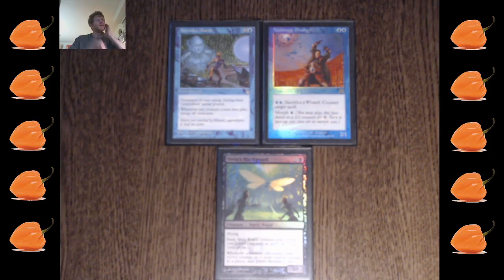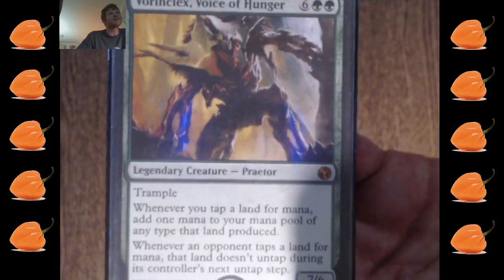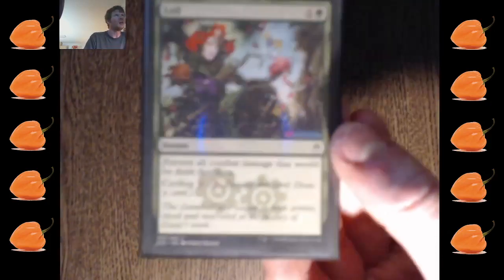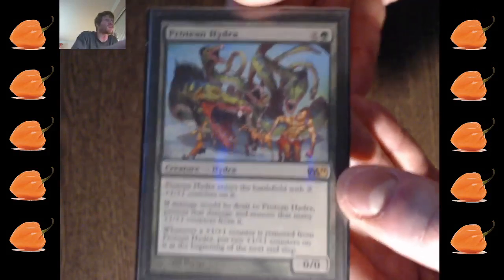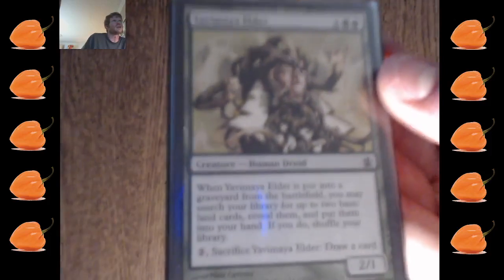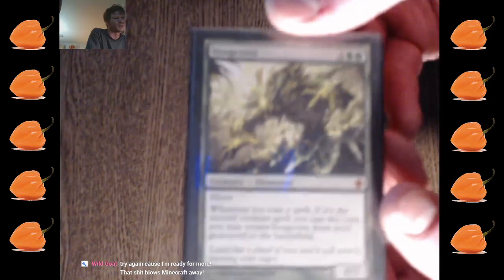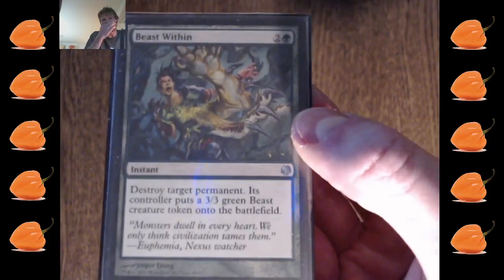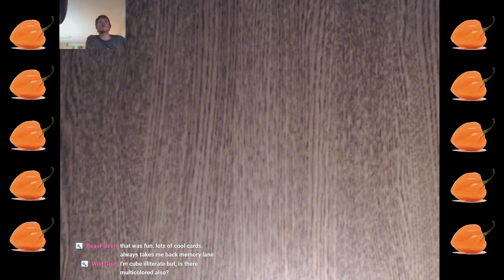The Beef and the Grief (Spicy Cube Part 4)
Welcome to the Habenero Channel! Streams and Videos filled with art work, casual conversation, hobby activities, and various fun interaction! Thanks for joining in on the fun!

For anyone who is interested in donating money to support me or who might be interested in requesting a commission, you may send money to my PayPal Account

For anyone who is interested in more artwork done by me, feel free to stop over at my Deviant Art

I also have a mailing address for fan mail and card submissions as well: 217 Cedar St. #58, Sandpoint, ID 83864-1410